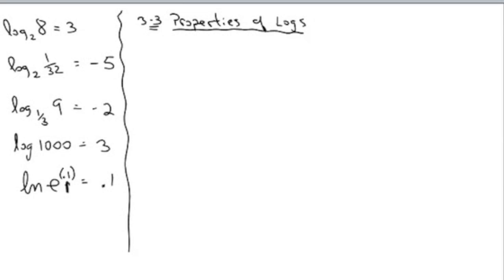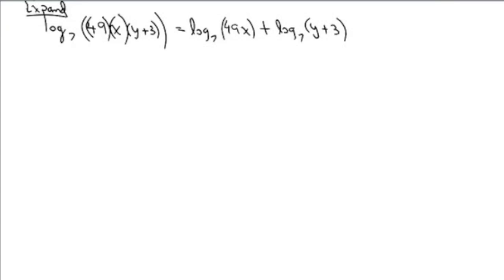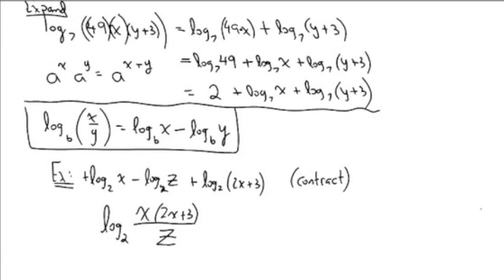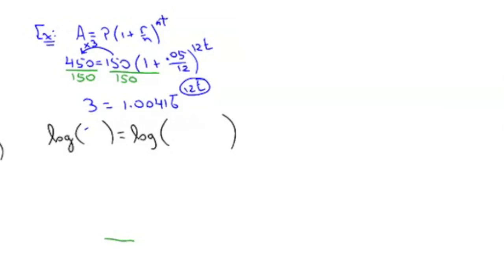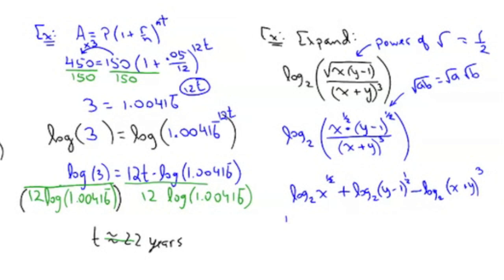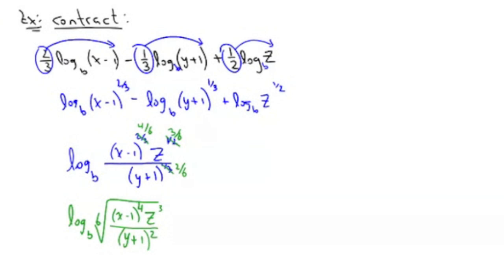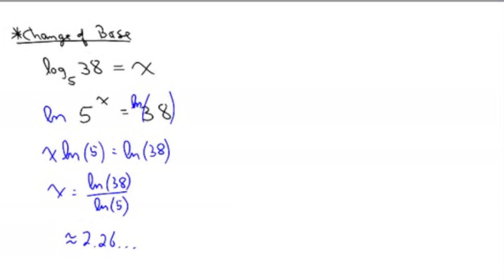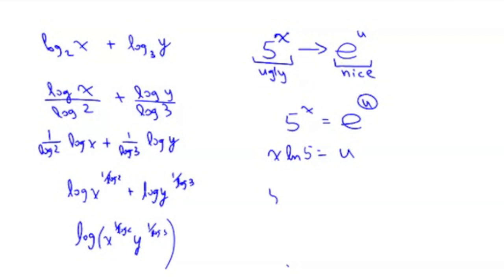MAT 175 Section 3-3